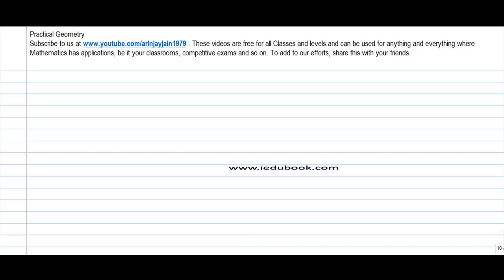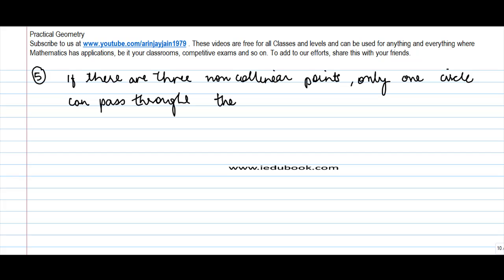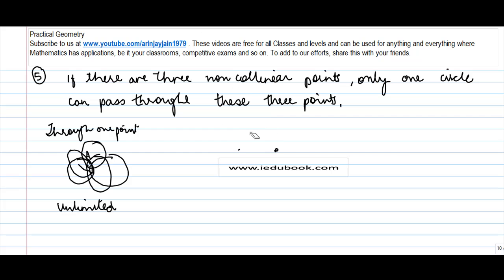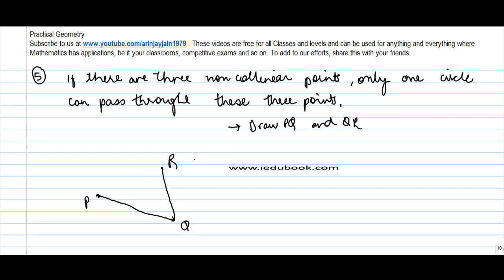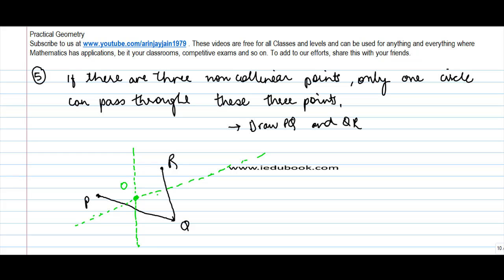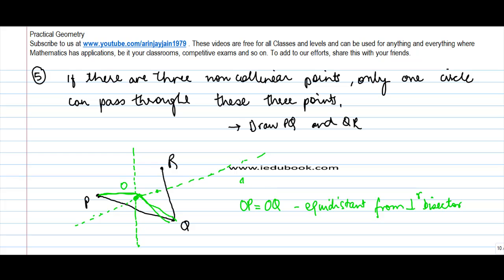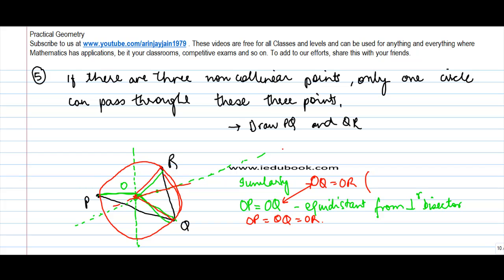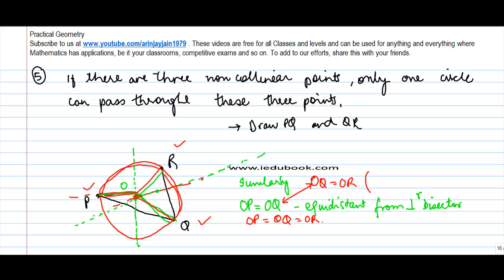Only one circle can pass through three non collinear points - Maths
Learn About - Only one circle can pass through three non collinear points - Co-ordinate Geometry - Maths - Class 9/IX - ISCE,CBSE